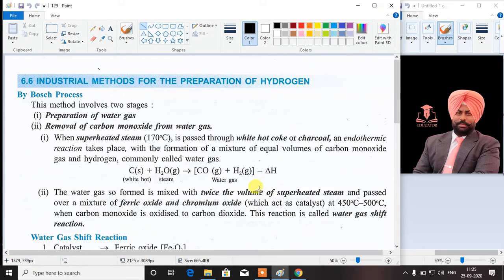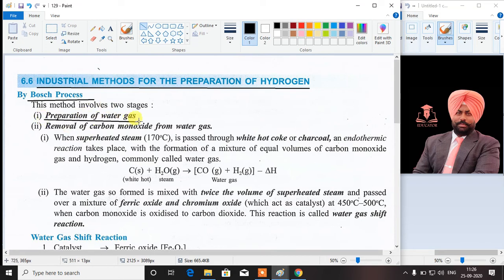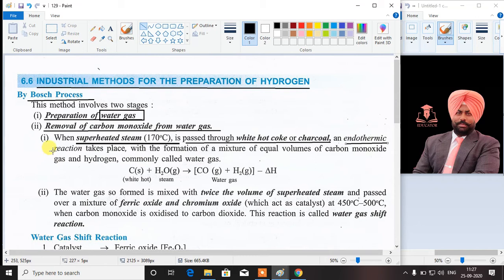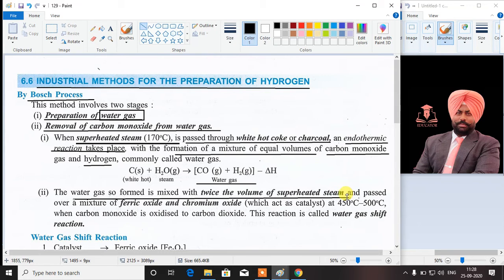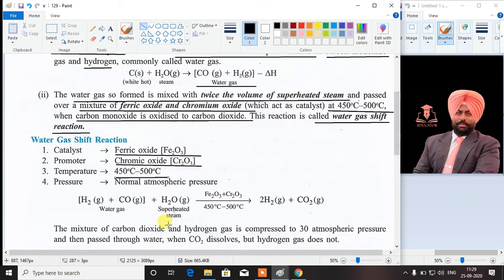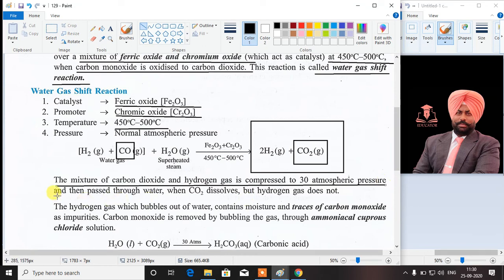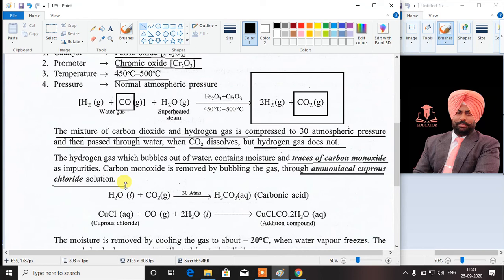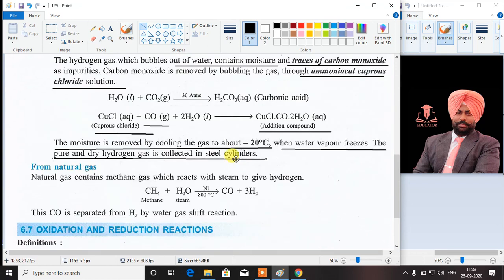HYDROGEN GAS PART 4 || MEET SINGH || CLASS 9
INDUSTRIAL PREPARATION OF HYDROGEN GAS IN INDUSTRIES
BOSCH PROCESS
MEET SINGH